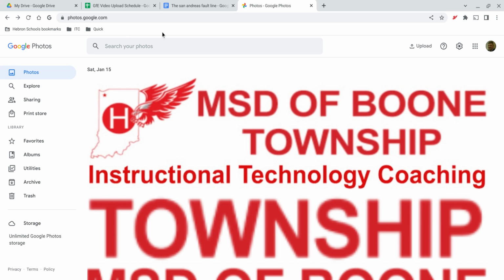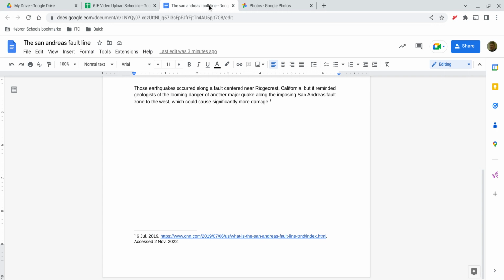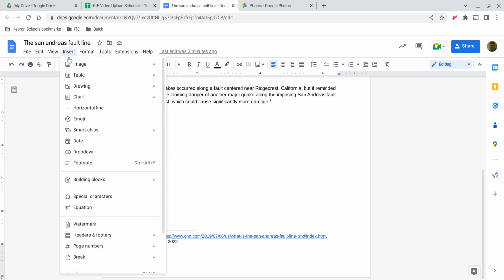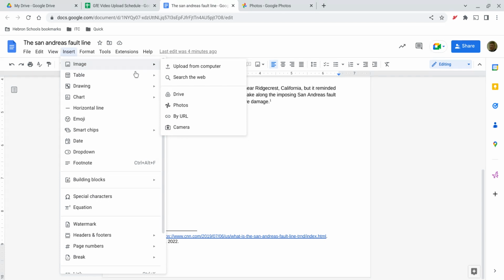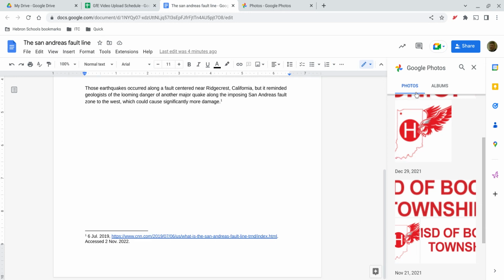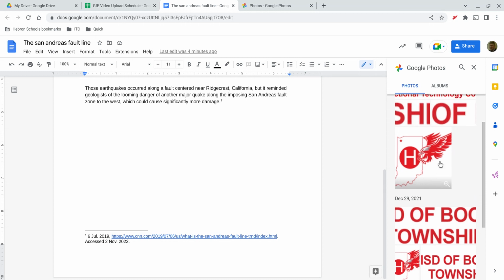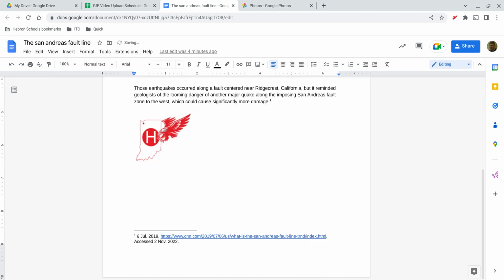Insert Photos from Google Photos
In this video I show you how to add photos from your Google Photos into Google Docs.